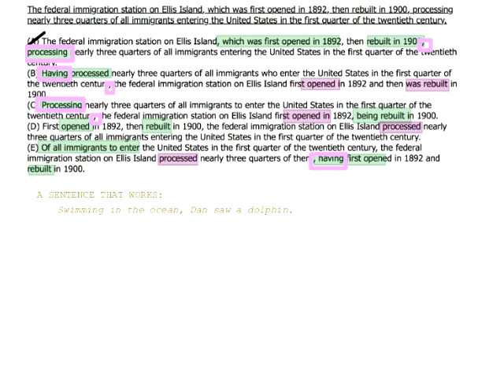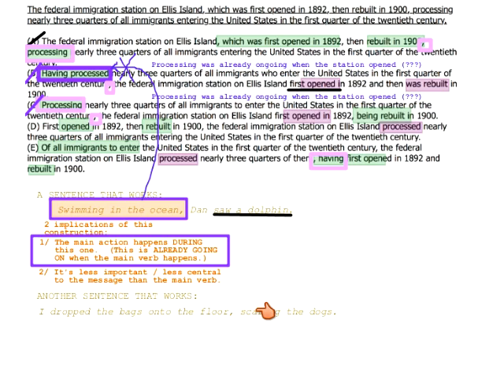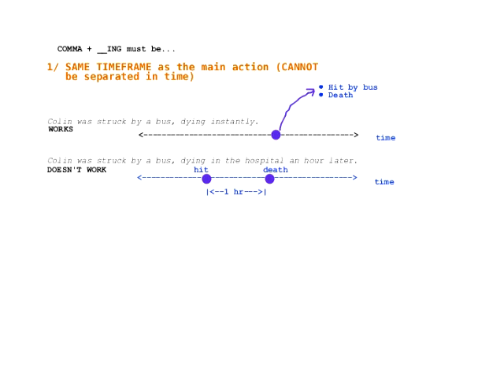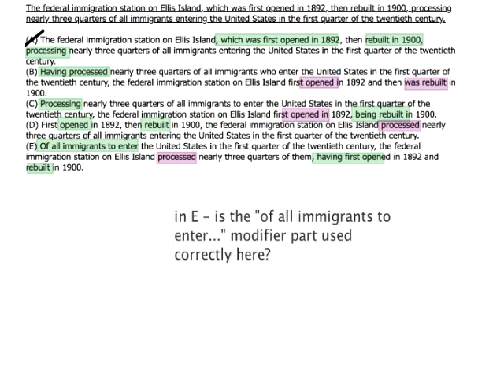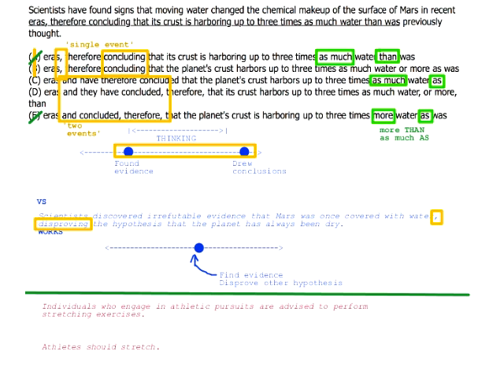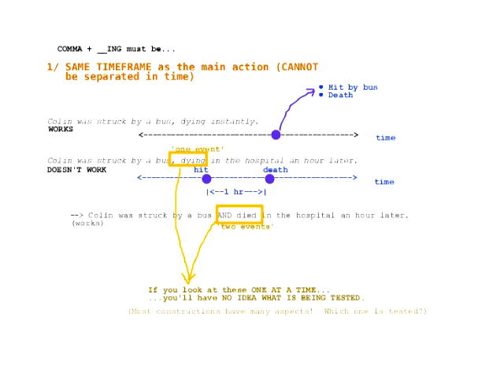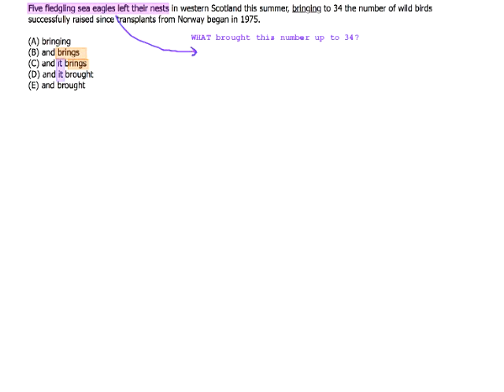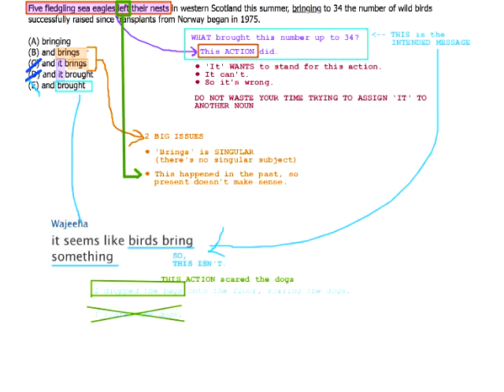29. Sentence Correction (COMMA +_ING and overall structure issue)-Thursdays with Ron-Nov 19, 2015